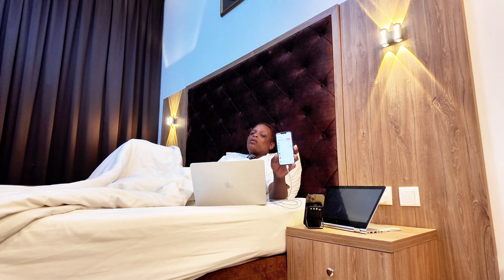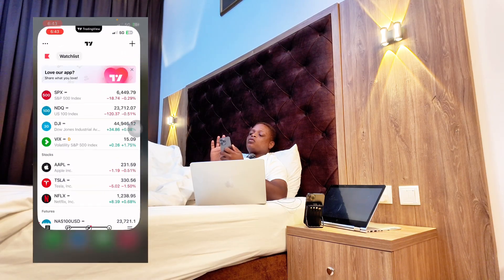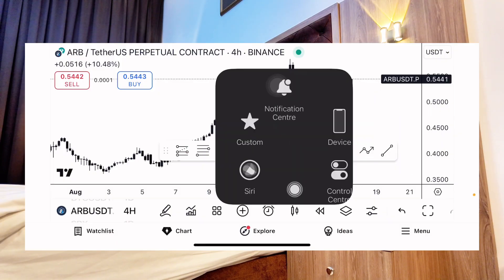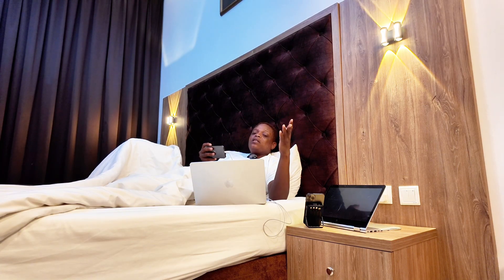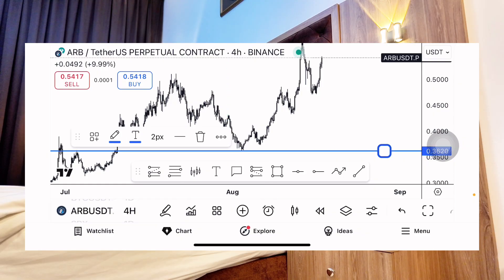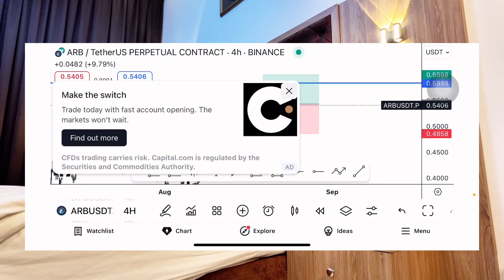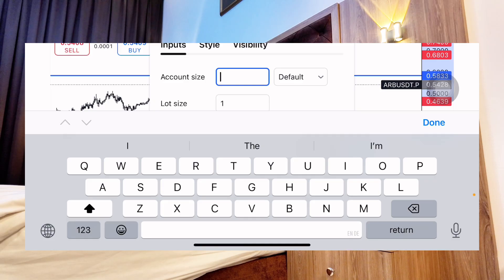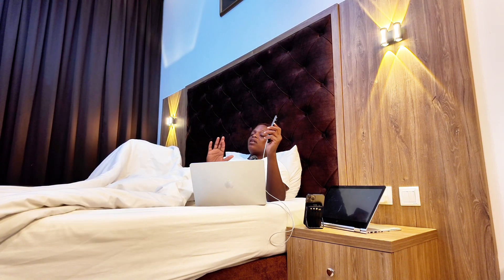How To Use TradingView For Beginners (FULL SmartPhone Tutorial 2026)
Master TradingView on Your Phone & Start Trading Like a Pro!

In this step-by-step tutorial, I’ll show you exactly how to use TradingView on your smartphone—perfect for beginners! Whether you trade stocks, forex, or crypto, this guide will help you navigate charts, use indicators, draw trends, and analyze markets like a pro—all from your phone!

 Intro
- Downloading & Setting Up TradingView
 - Understanding the TradingView Interface
- How to Analyze Price Charts
- Adding & Customizing Indicators (RSI, MACD, Moving Averages)
- Drawing Tools (Trendlines, Fibonacci, Support/Resistance)
- Setting Up Alerts & Notifications
- Saving & Sharing Charts
- Pro Tips for Better Trading Analysis
 - Outro & Recap

Use the link to create and verify your email with Bybit

Use the link to create and verify your Mexc account verified.

What You’ll Learn:
✅ How to download & set up TradingView on your phone
✅ Navigating the app & finding your favorite markets
✅ Customizing charts for better analysis
✅ Best indicators for beginners (and how to use them)
✅ Drawing key levels & trendlines like a pro
✅ Setting price alerts to never miss a trade
✅ Saving & syncing charts across devices

Why TradingView?
TradingView is the #1 charting platform used by millions of traders worldwide. With this tutorial, you’ll learn how to trade smarter, spot trends faster, and make better decisions—all from your smartphone!